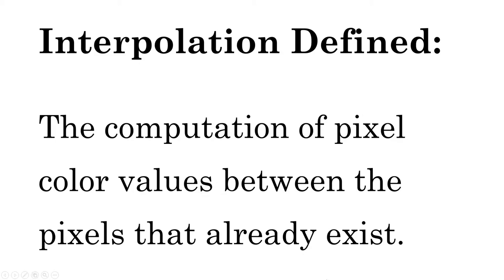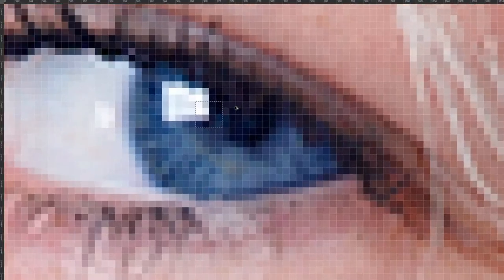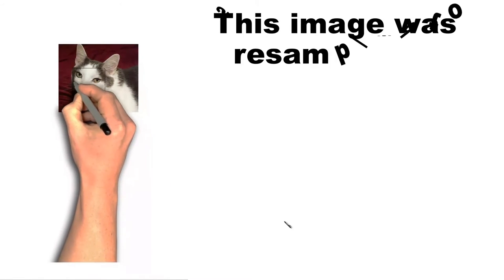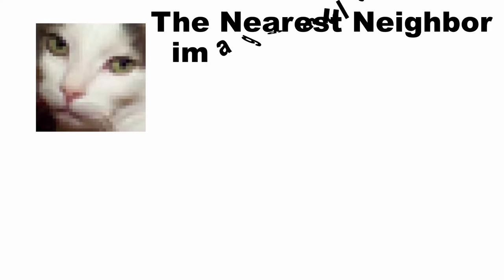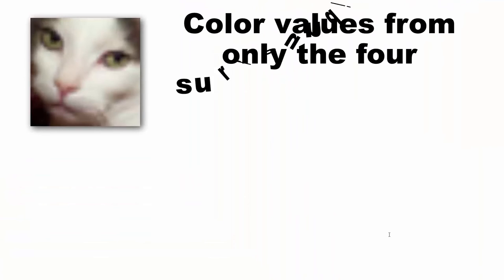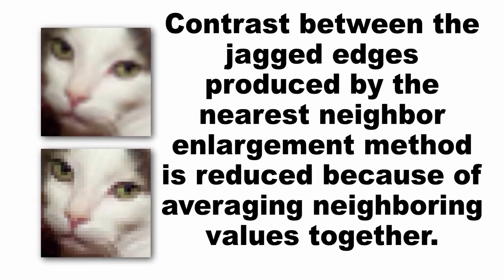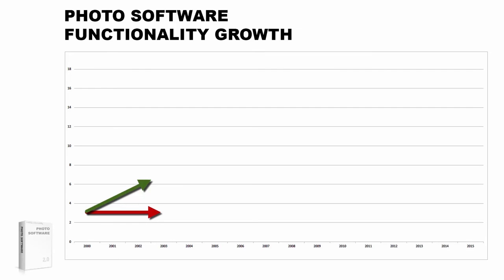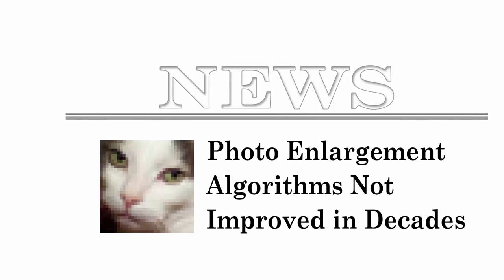Photo Enlargement Interpolation Methods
Photo enlargement of digital images is accomplished through a process called interpolation: the computation of pixel color values between the pixels that already exist.

A pixel is the smallest element of an image or picture on a computer screen. Usually it is a single-colored dot. Interpolation processes for photo enlargement take pixel color information in as data to calculate the information that the pixels between existing pixels would have if they existed - such as would be the case if the image were much larger or "stretched."

All software programs that can enlarge images use the following pixel interpolation methods:

Nearest neighbor interpolation
Bilinear interpolation
Bicubic interpolation

These basic interpolation methods have existed for years. Today, due to the advent of sophisticated object-oriented computer programming languages like C++, new interpolation technologies that go beyond the basic methods are beginning to emerge. All of these methods are described ahead.

This image was resampled to show the following photo enlargement method differences. The marked area was enlarged 300%.

First: Nearest Neighbor Photo Enlargement Method

In the Nearest Neighbor Photo Enlargement interpolation method, the value of a new pixel is made the same as that of the closest existing pixel. So, when enlarging an image the pixels or dots of color are duplicated to create new pixels increasing as the image grows. The Nearest Neighbor photo enlargement method is the least accurate method of enlarging an image and obvious when you look at an image that has been enlarged using this method. The Nearest Neighbor image enlargement method creates obvious pixilation - edges that break up curves into steps or jagged edges, also called "jaggies." The Nearest Neighbor photo enlargement yields the least visually desirable result.

The Bilinear Photo Enlargement Method

Bilinear interpolation is the next step up toward a more visually satisfying photo enhancement result. Bilinear interpolation reduces pixilation by filtering the surrounding pixels to smooth out jaggies giving the image edges a smoother look. Color values from only the four surrounding pixels are sampled and filtered to provide the color value for the new pixel added during enlargement. Contrast between the jagged edges produced by the nearest neighbor enlargement method is reduced because of averaging neighboring values together.

Bicubic interpolation goes a step further than the previous two methods, analyzing the 16 pixels around each individual pixel and using that information for interpolation of the new pixel values. The weighted average of the closest 16 pixels (a 4x4 matrix) is calculated based on distance. This is the method most commonly used by popular photo software packages, and by printer driver software and even many digital cameras for enlarging images. Bicubic photo enlargement produces smoother results than the other two methods, but enlargements above 120% to 150%, quickly degrade in quality and visual clarity.

These three interpolation methods are the limit of the ability of all commercially available photo software, even software costing several hundred dollars. There are many software packages that have a lot of different functionality for manipulating images in various ways and these functions or software capabilities continuously improve - or get better - over time. But the algorithms (computer program code "recipes") that drive interpolation methods used for image enlargement surprisingly have not been improved upon within their released versions for many years.

For years the above three basic enlargement methods were the only ones available. However, Kneson Software is one company that has taken digital image enlargement technology far beyond the methods discussed above with its Imagener product line. Kneson Software has harnessed the power of the programming language C++ along with ingenious algorithm developments to create the next generation of image interpolation technologies.

See more about how Imagener goes beyond these three rather crude interpolation methods